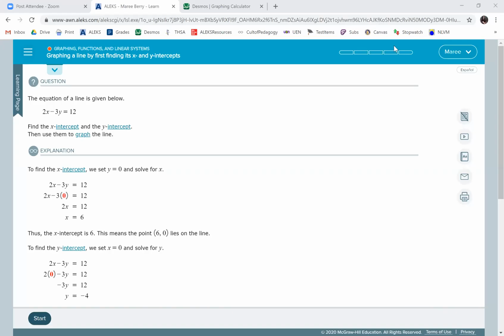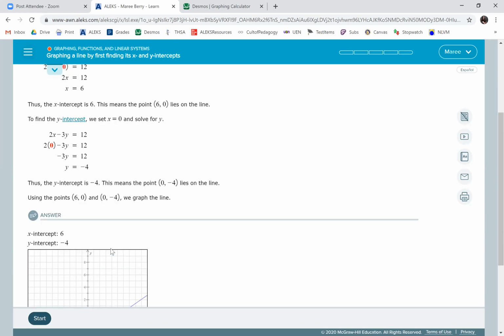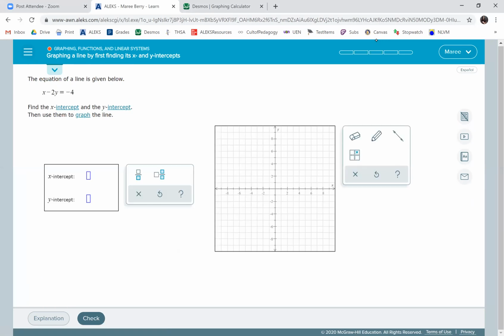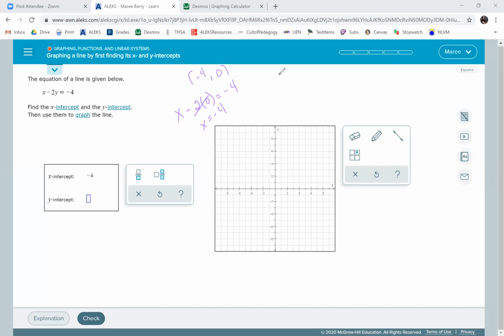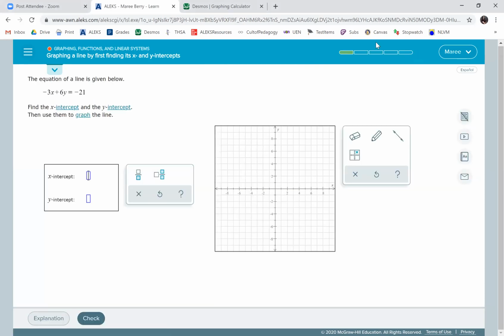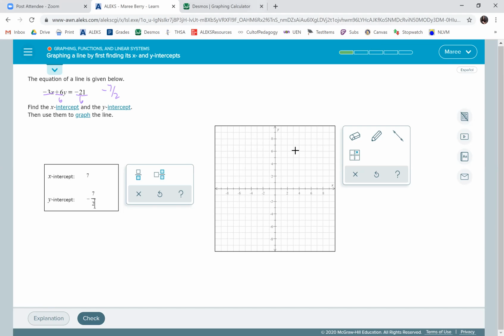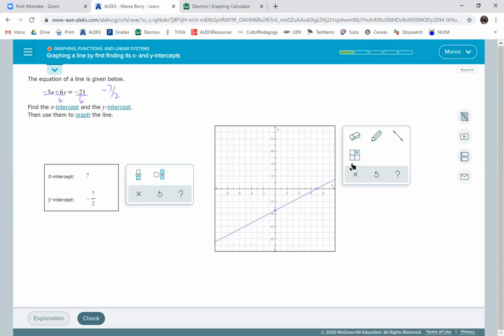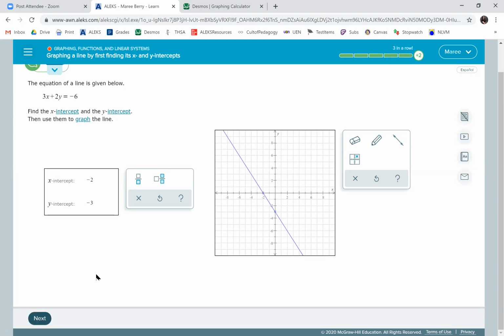Graphing a line by first finding its x- and y-intercepts